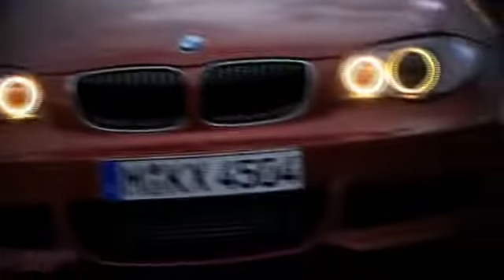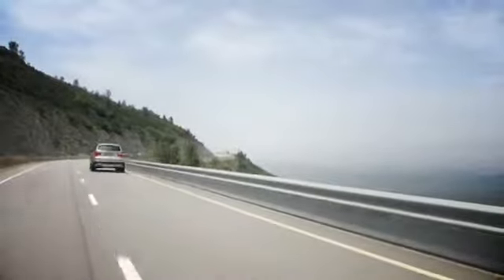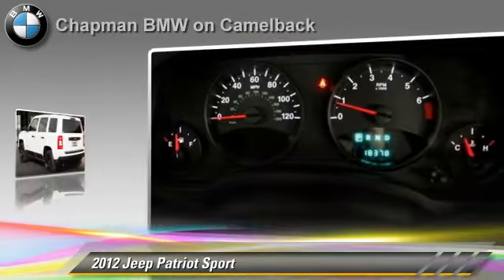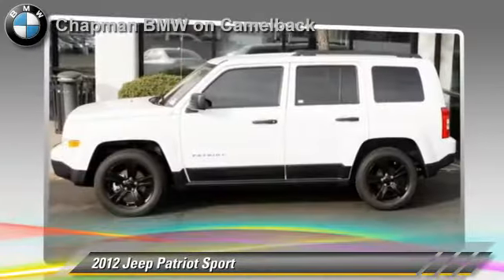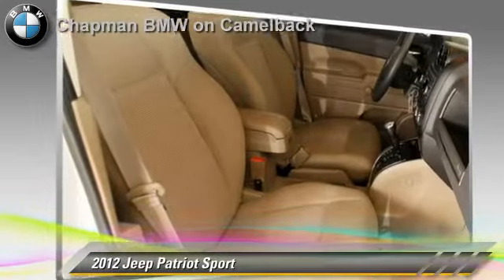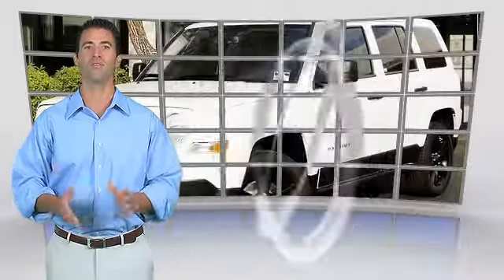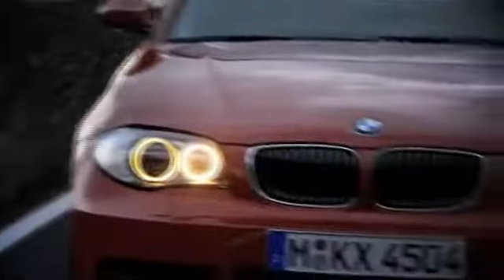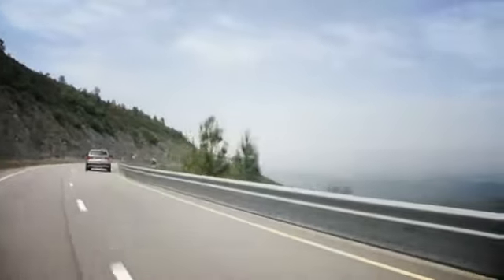Chapman BMW on Camelback, Phoenix AZ 85014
[DFIN:3:2886414:I:3037:9DABA8F2:999e05f01a52ec3b2a4986605ac235fb]